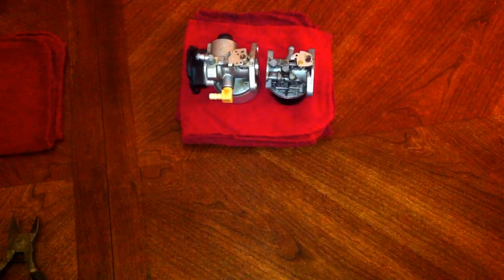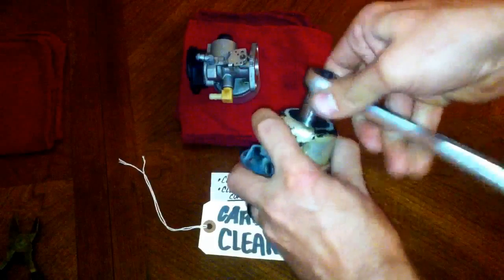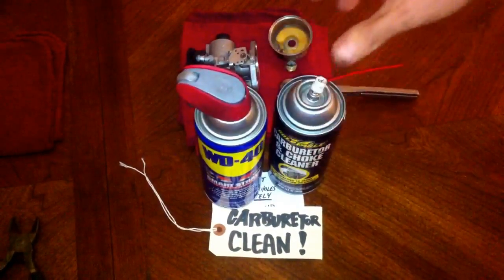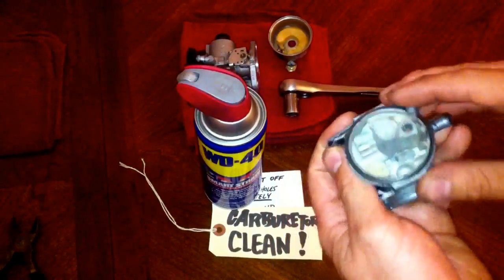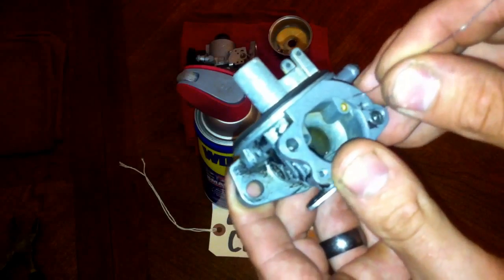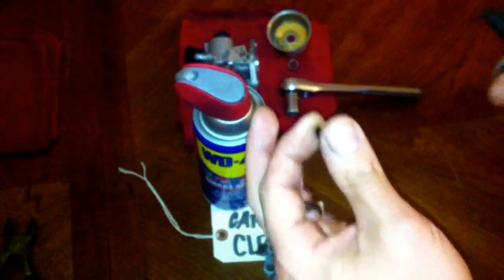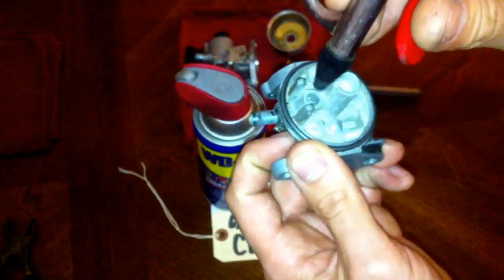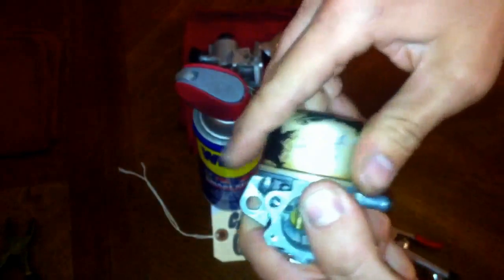How to Fix a Lawn Mower by Cleaning the Carburetor [Briggs & Stratton and Tecumseh]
Step by step guide to perfectly fix a mower by cleaning out the carburetor. Covers both Briggs & Stratton and Tecumseh carbs. Guidelines here can be used on most float style carbs. For best performance use carburetor cleaner, WD40 lubricant, and compressed air. Replace the black rubber float bowl gasket surrounding the carburetor as deemed necessary (mostly applies to Tecumseh).